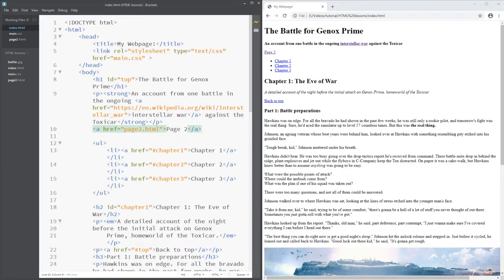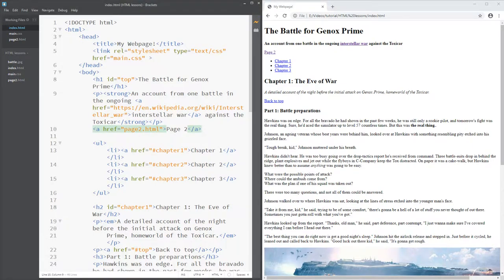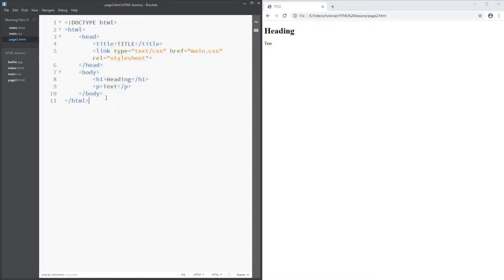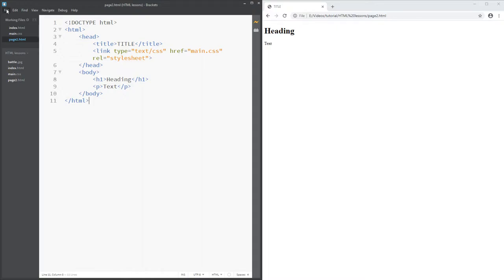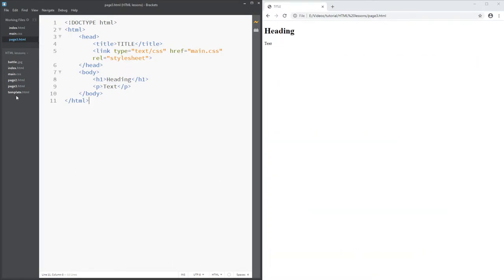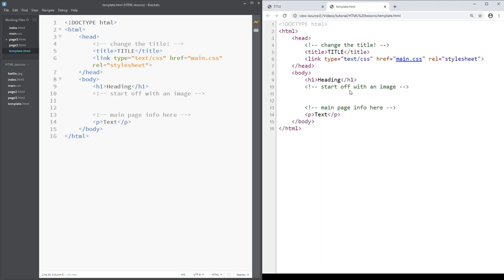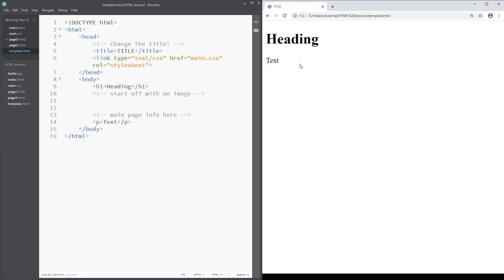HTML Tutorial 3 - Tables, Layers and comments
In this video I go over setting up page templates for linking to different pages on your own site, how to create tables to display structured data and layers which can be used to postion content on your webpage. Ther's a little bit of CSS in there but I'll explain all of that in the next video.